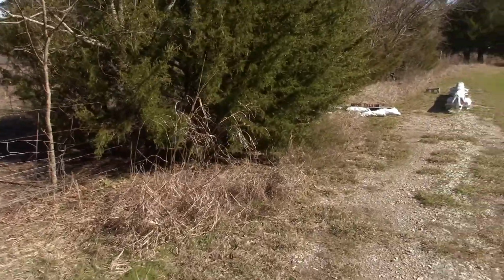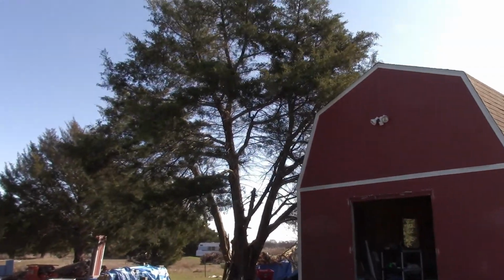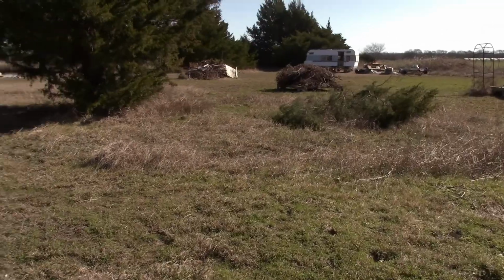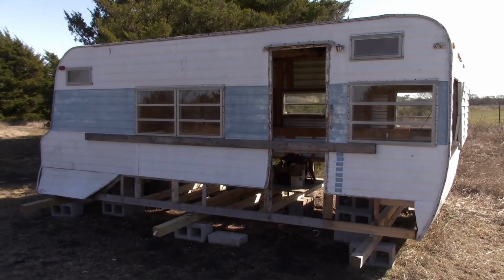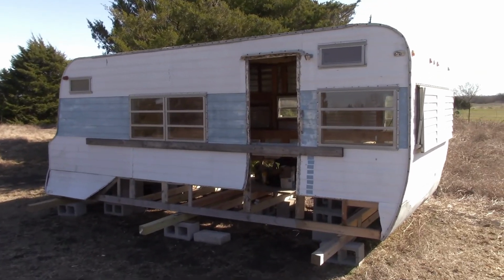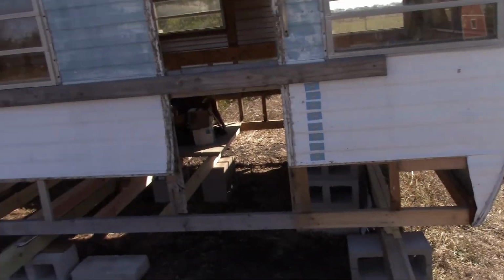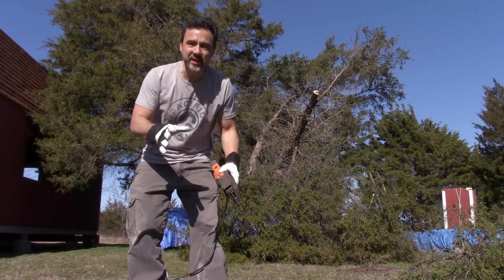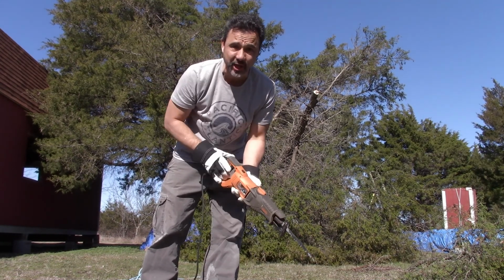MLK Day 2020 Tree Work - Project Updates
Hi, this started as a few updates about projects around the ranch, and developed into the 1st of 2 videos about my learning how to cut down large fallen trees. I don't have a chainsaw, and I don't particularly want to buy one either. I'd prefer to take my time using a sawzall. Also some advice at the beginning about hand digging deep holes for a pole in our heavy North Texas clay soils.

Have fun, go slow enough to feel the breeze, and enjoy all your projects.